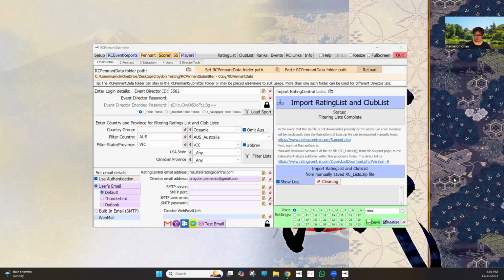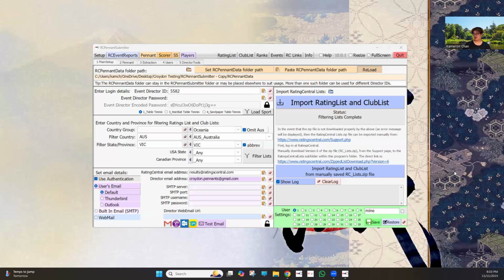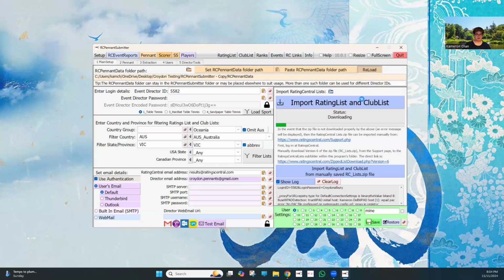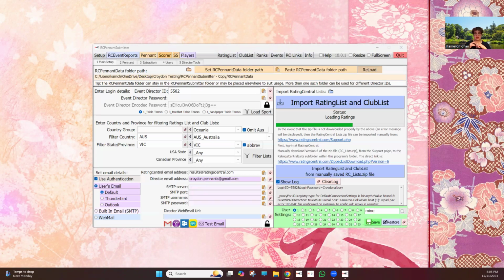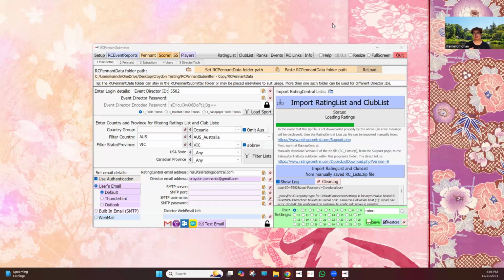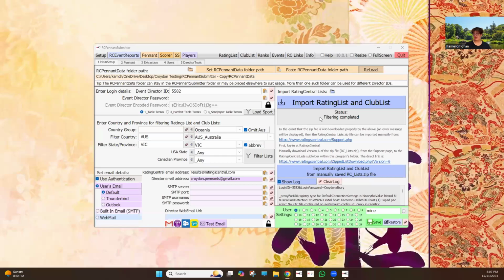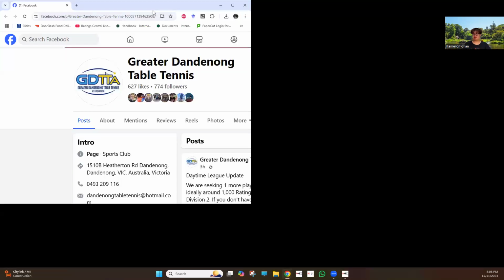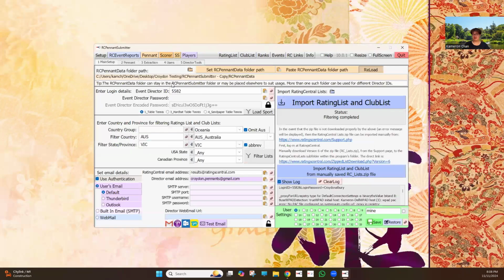1 Main Setup